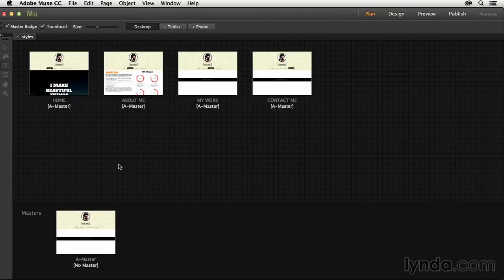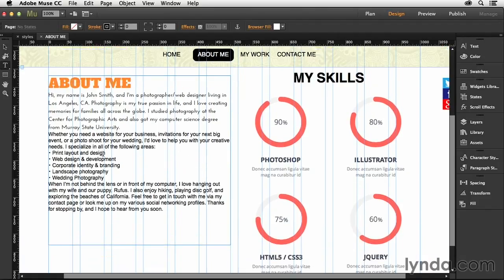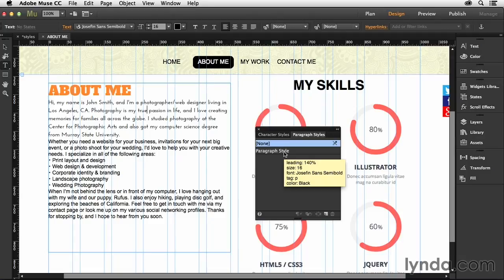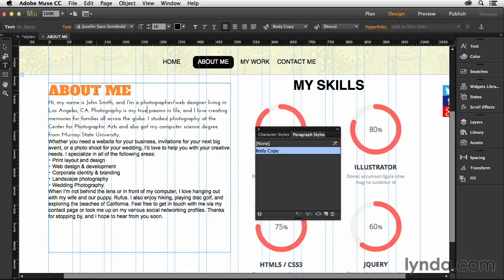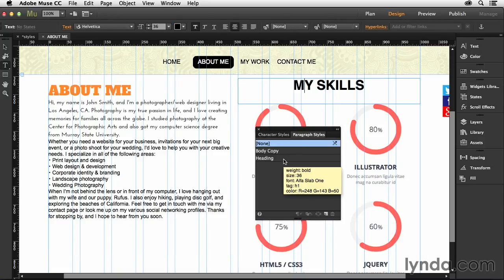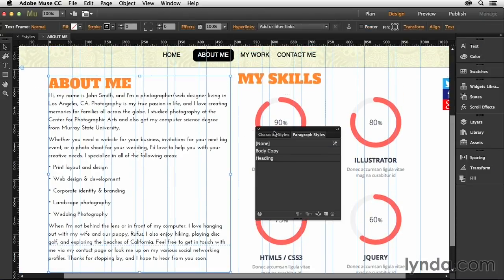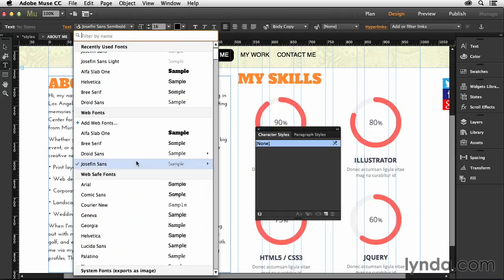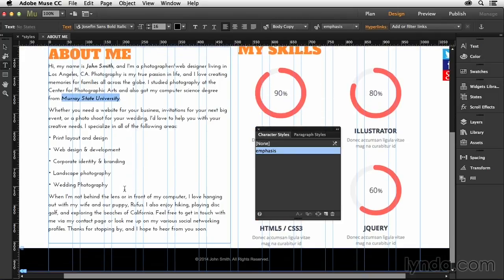Adobe Muse styles